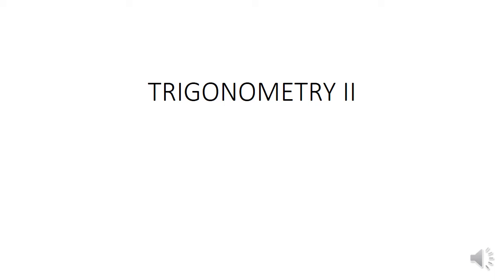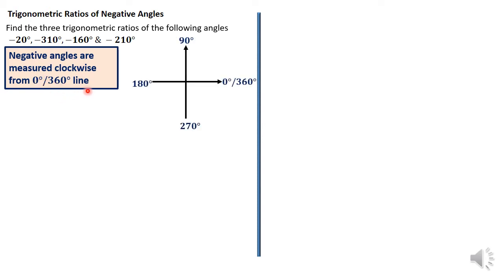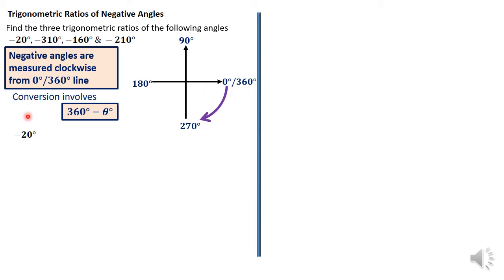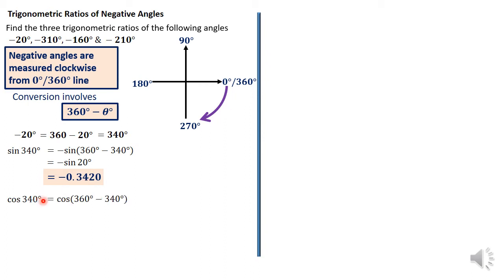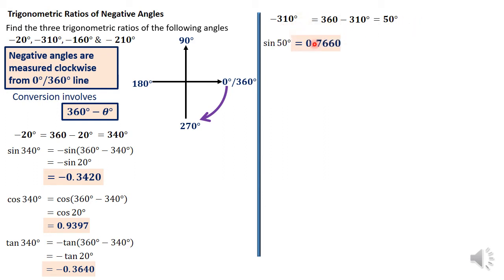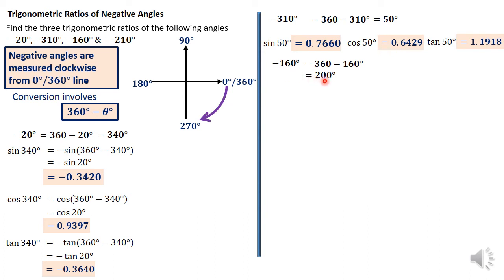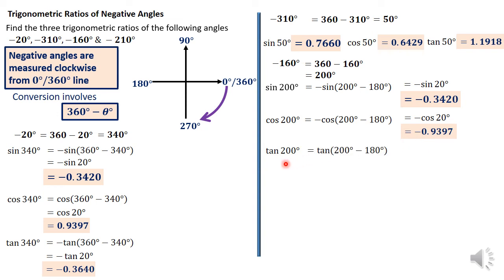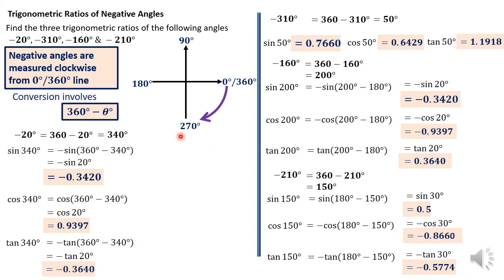TRIGONOMETRY II| TRIGONOMETRIC RATIOS OF NEGATIVE ANGLES| WORKED EXAMPLES